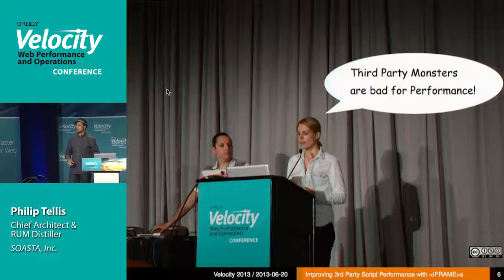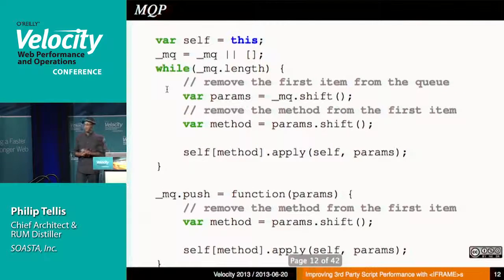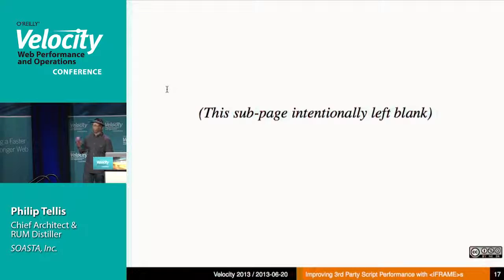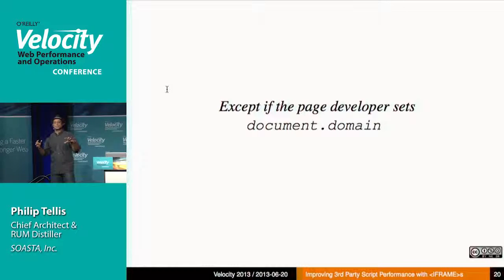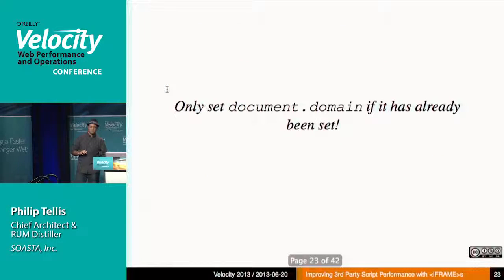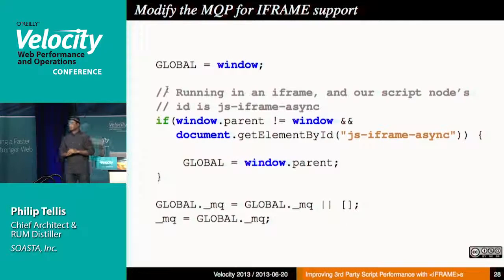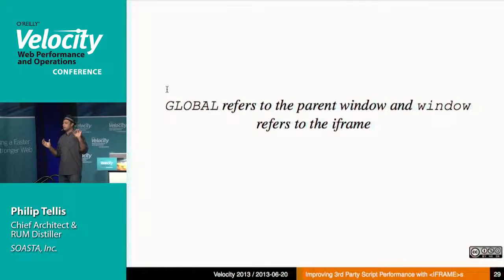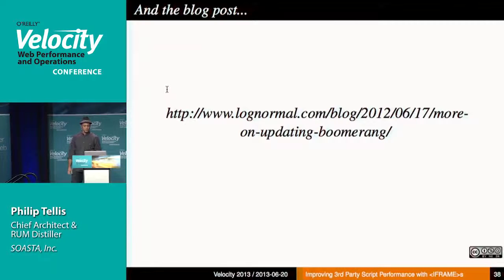Improving 3rd party script performance with iframes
Speaking at Velocity Santa Clara 2013 about the IFrame Script Loader Technique, aka Friendly IFrames.